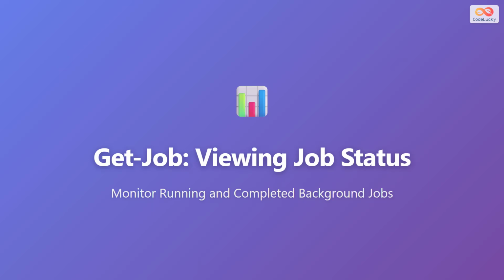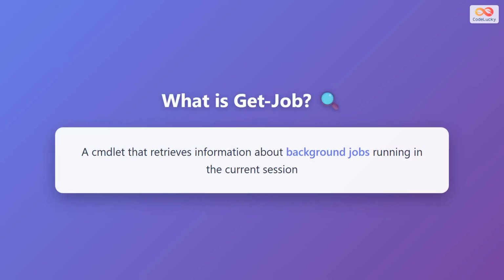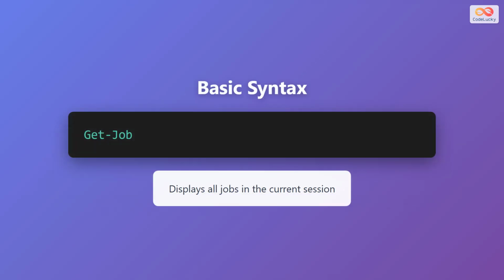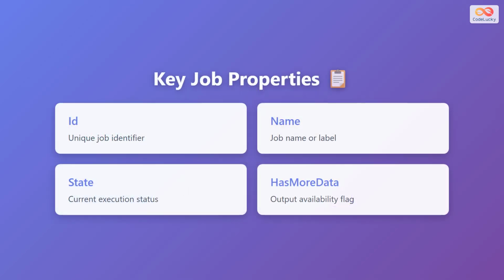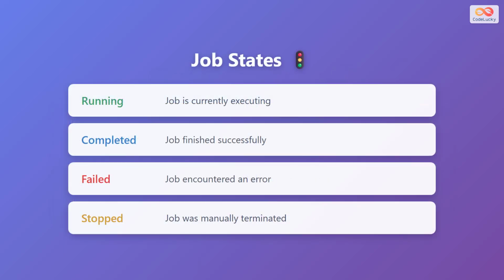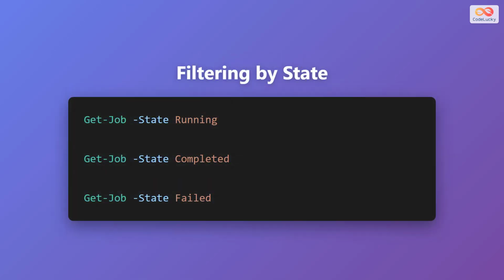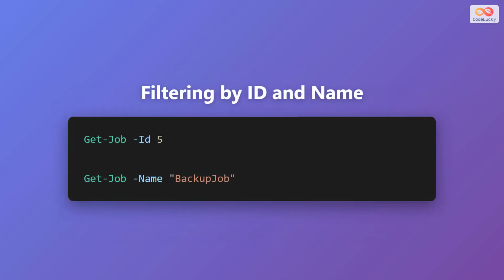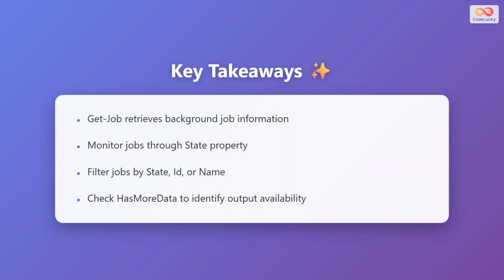PowerShell Get-Job Tutorial: Monitor Background Jobs Status | Complete Guide for Beginners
📊 Learn how to use PowerShell's Get-Job cmdlet to monitor and check the status of background jobs!

In this comprehensive tutorial, you'll master the Get-Job cmdlet and learn how to effectively monitor running and completed background jobs in PowerShell. Perfect for beginners who want to understand job management! 🚀

✨ What You'll Learn:
• Understanding Get-Job cmdlet basics
• Key job properties (ID, Name, State, HasMoreData)
• Different job states (Running, Completed, Failed, Stopped)
• Filtering jobs by State, ID, and Name
• Checking job output availability
• Best practices for monitoring background jobs

💡 Why Learn Get-Job?
Managing background jobs is essential for efficient PowerShell scripting. Get-Job gives you complete visibility into your asynchronous tasks, helping you track progress, identify errors, and retrieve results from completed jobs.

🎯 Perfect For:
• PowerShell beginners learning job management
• System administrators automating tasks
• IT professionals managing scripts
• Anyone working with background processes

This tutorial provides clear explanations with practical examples to help you confidently monitor PowerShell jobs in any session.

Chapters:
00:00 - Get-Job: Viewing Job Status
00:26 - What is Get-Job?
00:54 - Basic Syntax
01:21 - Key Job Properties
01:56 - Job States
02:27 - Filtering by State
02:56 - Filtering by ID and Name
03:25 - Key Takeaways
03:56 - Outro